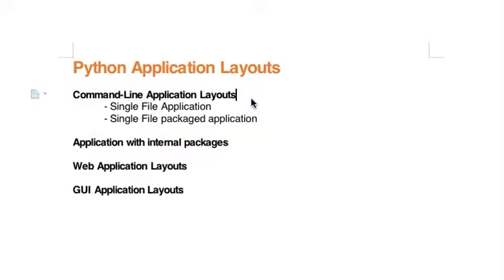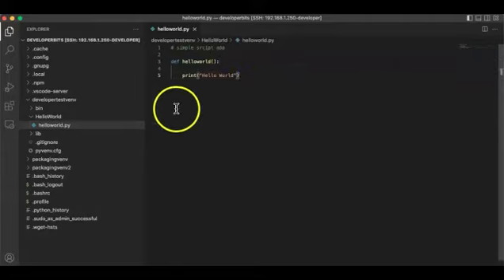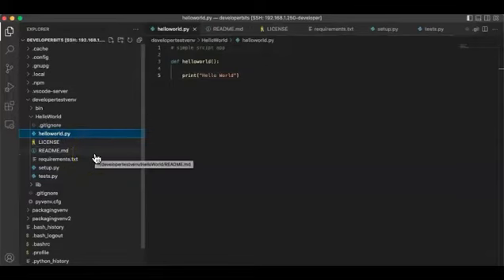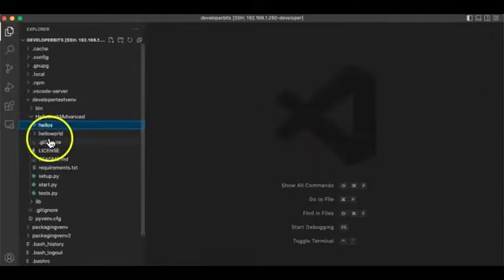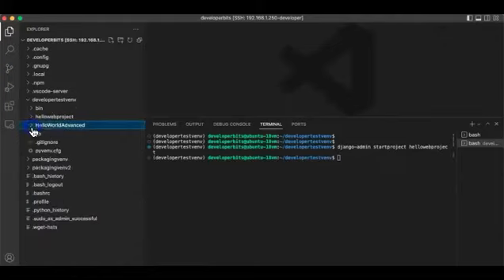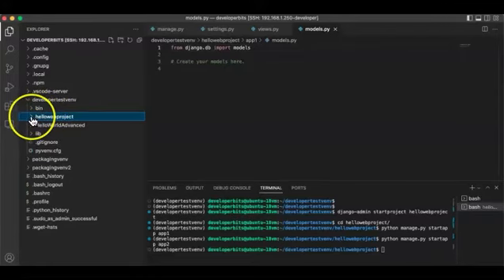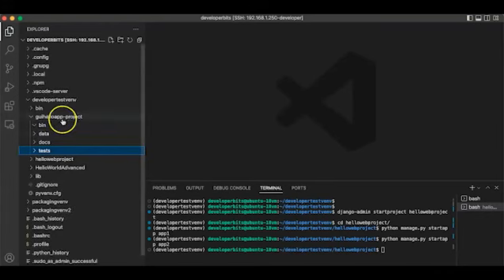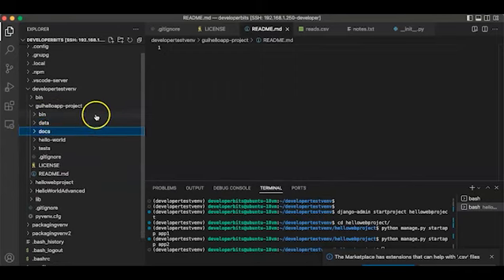How to create application layout in python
Layouts for command line, web and GUI applications.

Command-Line Application Layouts
 - Single File Application
 - Single File packaged application
Application with internal packages
Web Application Layouts
GUI Application Layouts

Single File Application has a single script or a single python file. It may also contain
Supporting and helper files.

helloworld/
├── .gitignore
├── helloworld.py
├── LICENSE
├── README.md
├── requirements.txt
├── setup.py
└── tests.py

Explain the above files

We can update the above structure to contain a package in it.

helloworld/
├── helloworld/
│   ├── __init__.py
│   ├── helloworld.py
│   └── helpers.py
├── tests/
│   ├── helloworld_tests.py
│   └── helpers_tests.py
├── .gitignore
├── LICENSE
├── README.md
├── requirements.txt
└── setup.py

GUI and more complex applications may contain many packages and some key folders like bin, data, server etc.